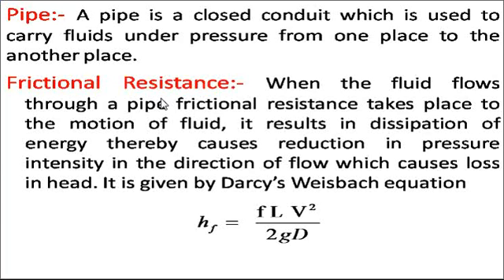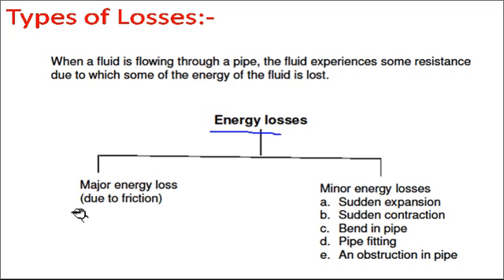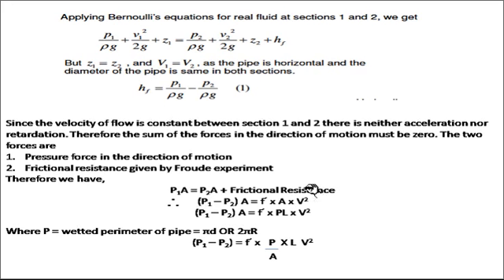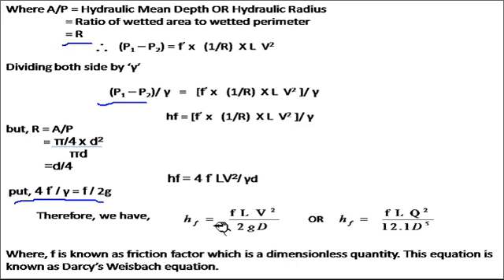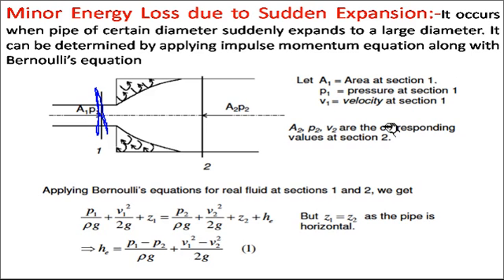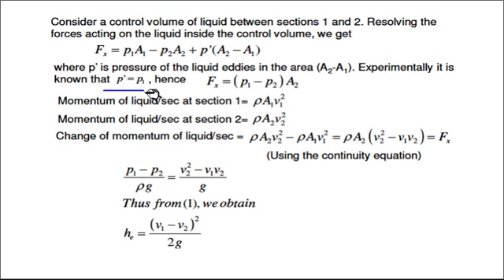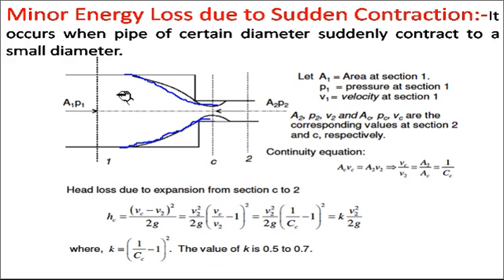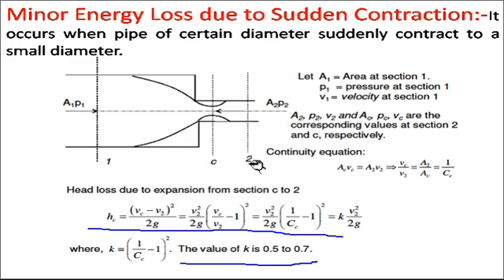Unit 6 Flow through pipe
Major and Minor Losses in Pipe, Derivation for head loss and minor loss